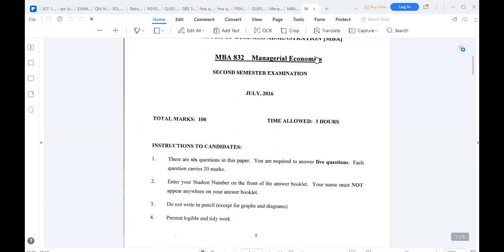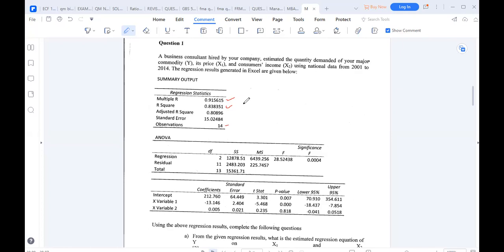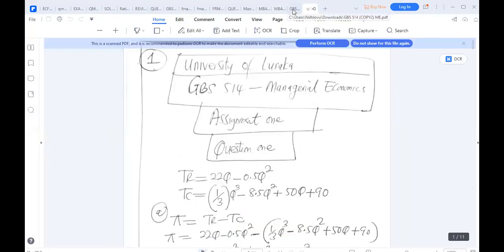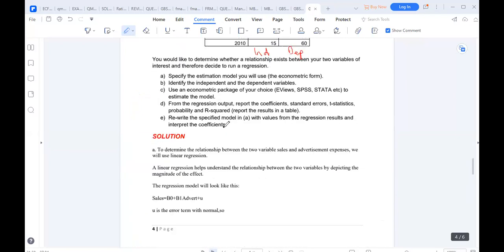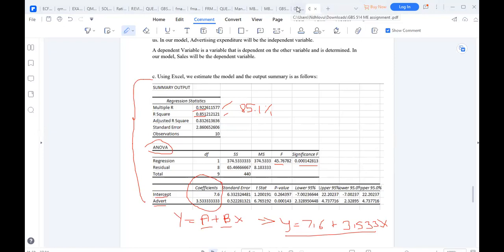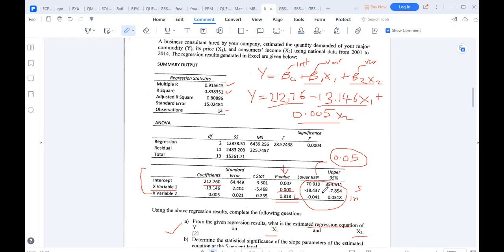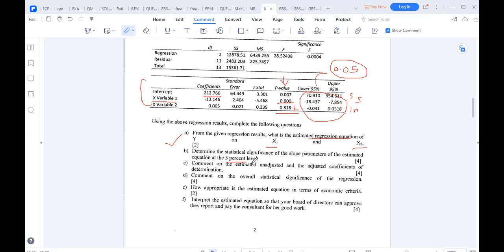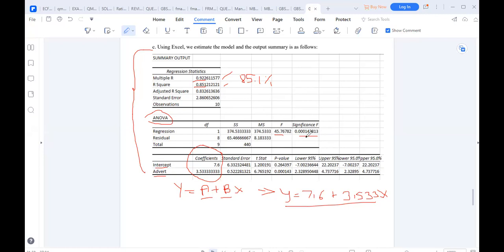EXAM REVISION ME 2